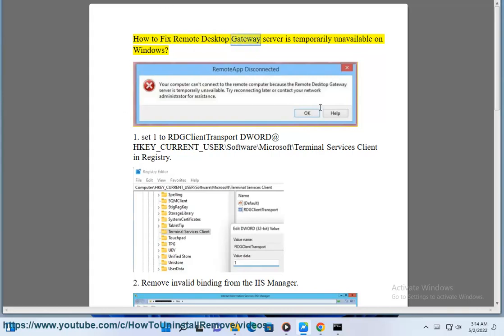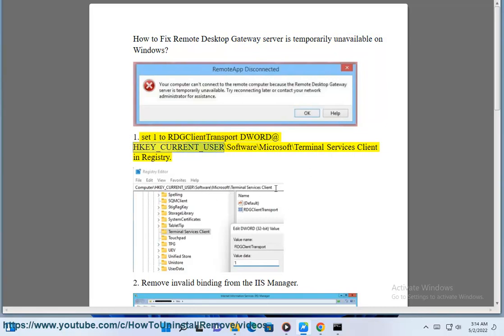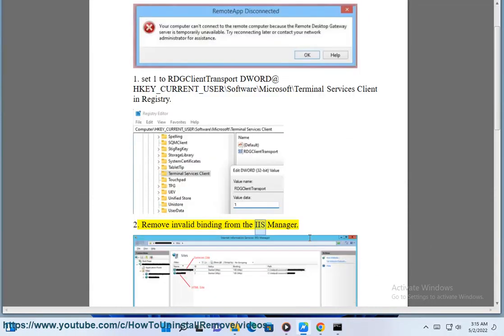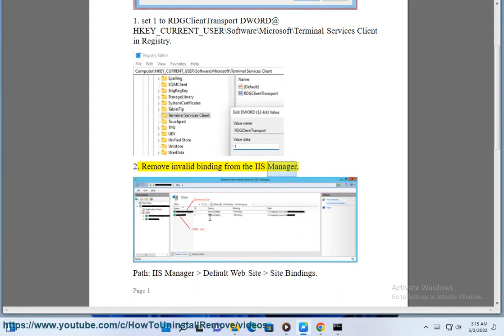Fix Remote Desktop Gateway server is temporarily unavailable on Windows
Here's how to Fix Remote Desktop Gateway server is temporarily unavailable on Windows.